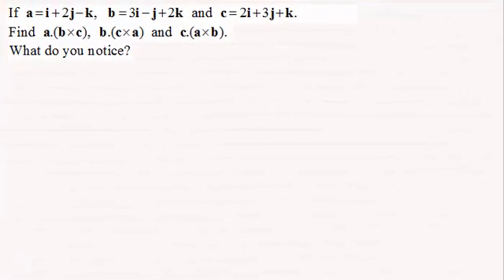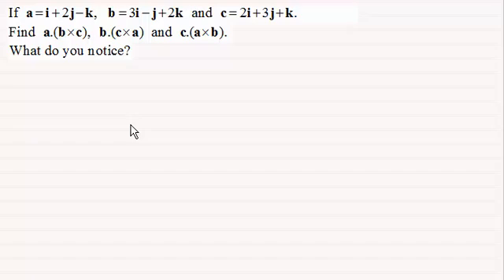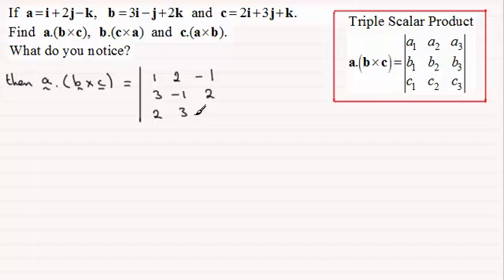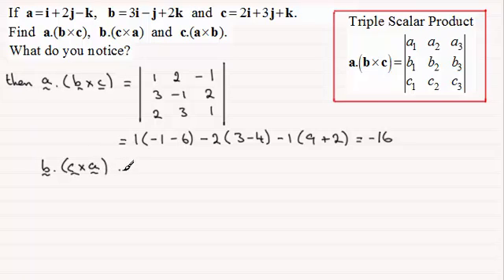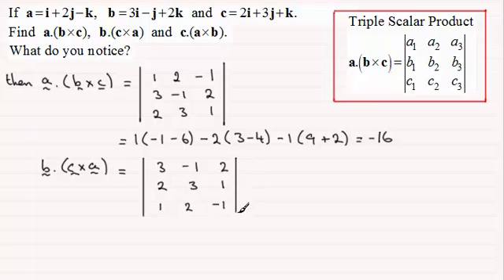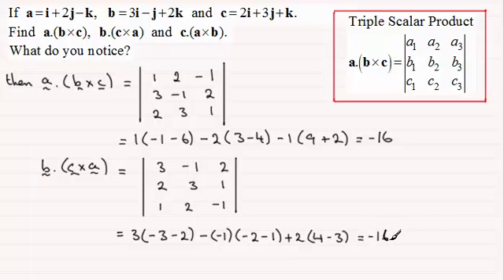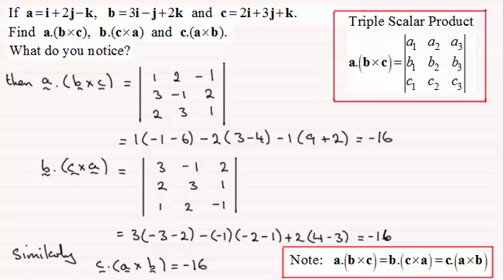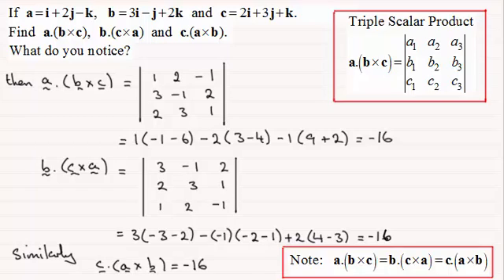Vectors - Triple Scalar Product (examples) : ExamSolutions Maths Revision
for the index, playlists and more maths videos on the triple scalar product and other maths topics.